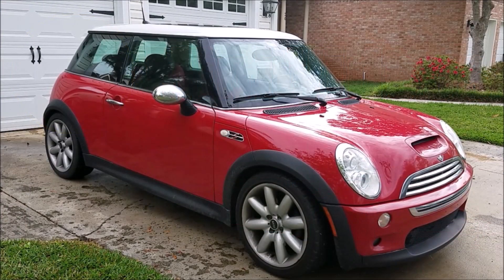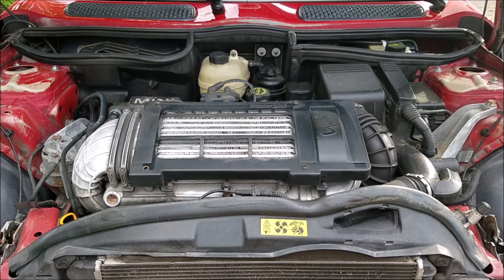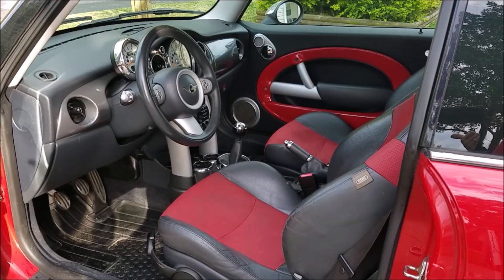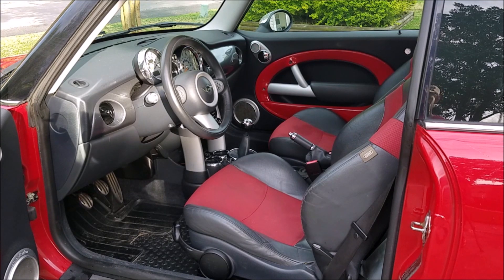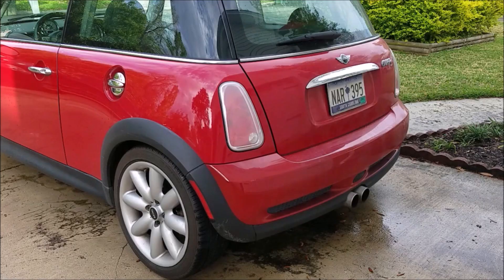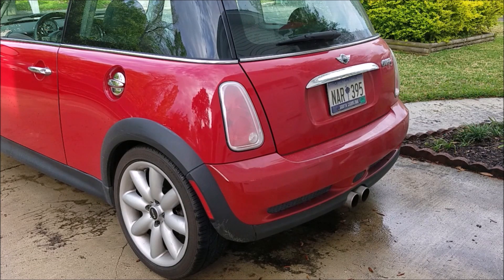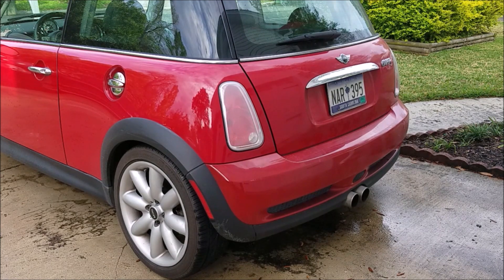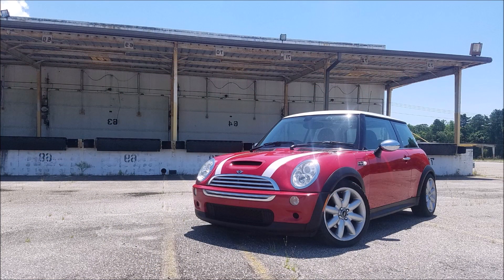R53 Mini Cooper S Mod Plans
Today, I will be going over my plans for my R53 Mini. I won't be modding the car as much as I did the 350Z, but it will get more mods than the E39 did. The car is already pretty great as it is, but I will be doing some mild upgrades to just amplify the things the car already does well. If you watch the upcoming AutoX video, you'll see all the mods already on the car, but the videos for each mod will be spread out over the next year. The main plan for the car is to have a great daily driver that I can take to the track on occasion; I also want it to look completely stock even though it's not.